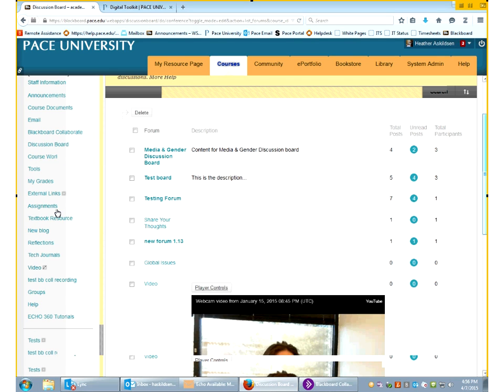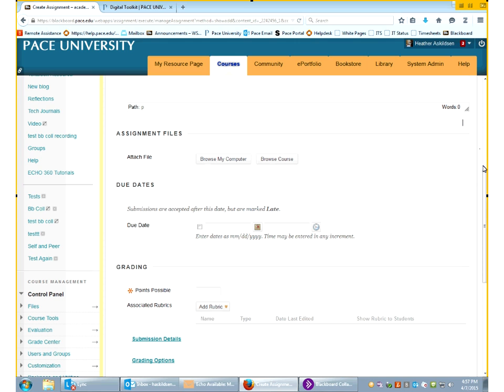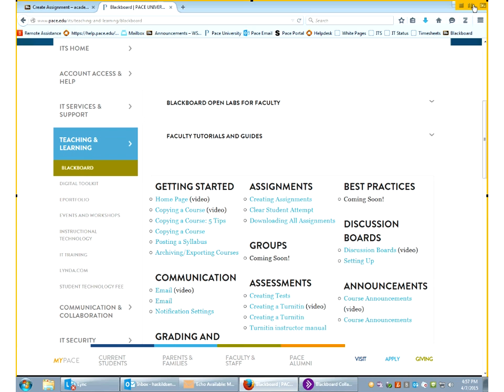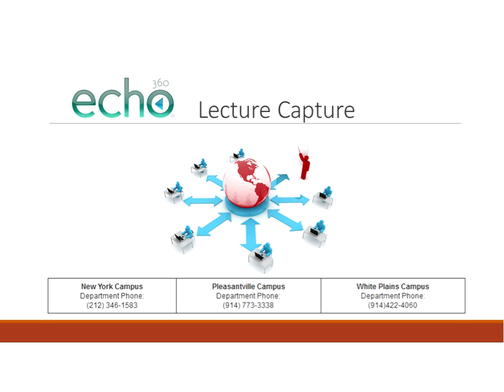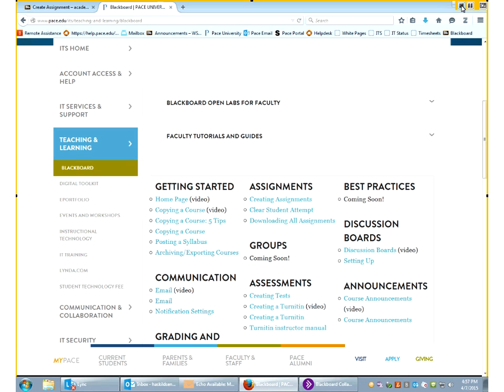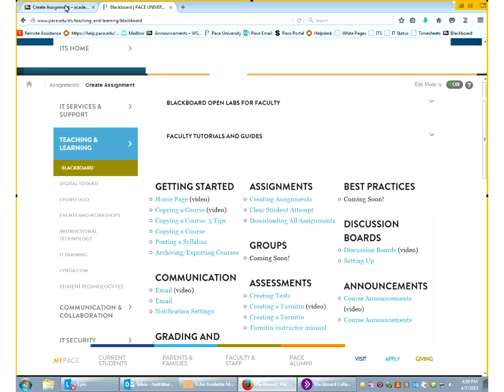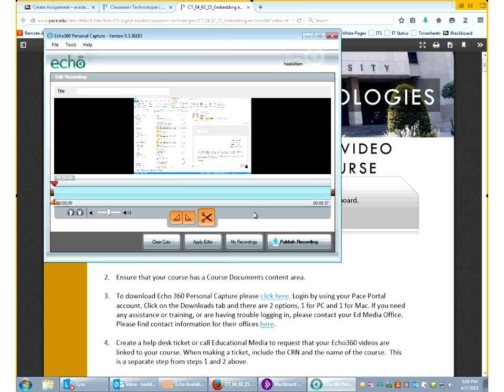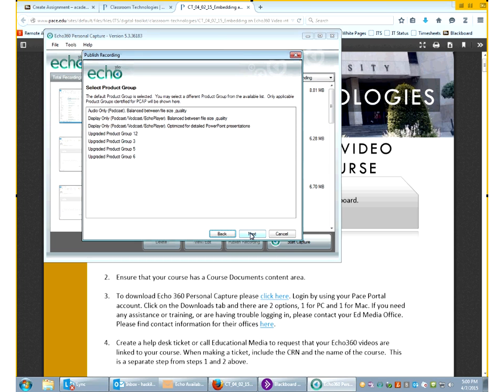Making Up Missed Classes - Academic Technology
This video shows professors how they can make up for missed classes using Blackboard Learn, Echo 360, and/or Blackboard Collaborate.